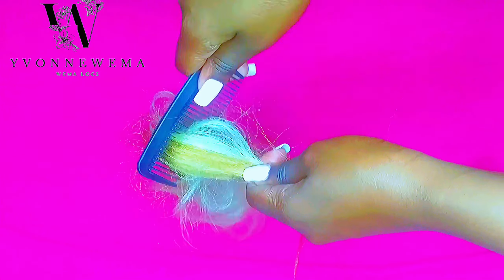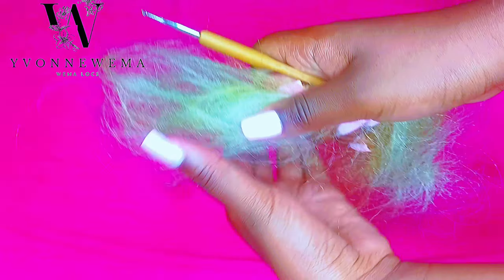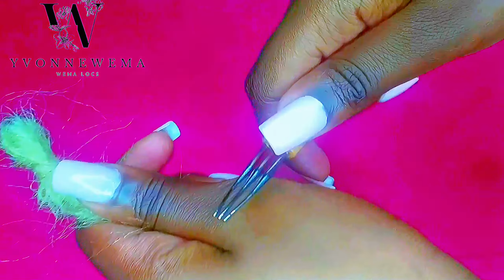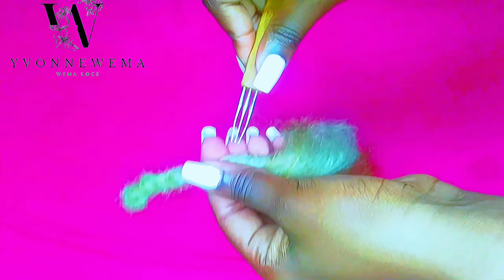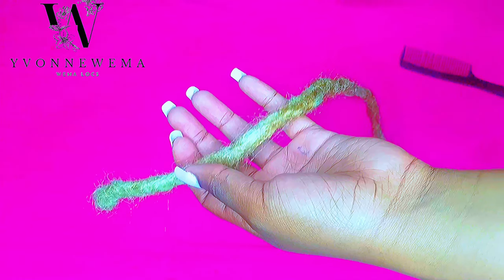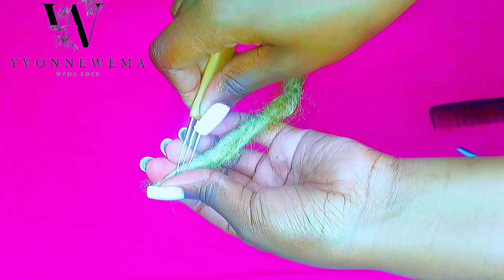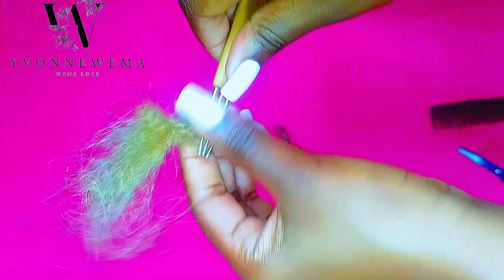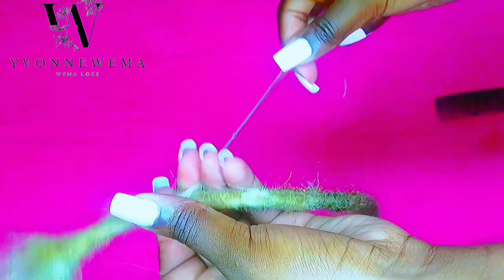I USED NORMAL BRAIDS TO MAKE DREADLOCS|How to make dreads using normal braids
CHECK OUT OTHER DREADLOCKS TUTORIAL